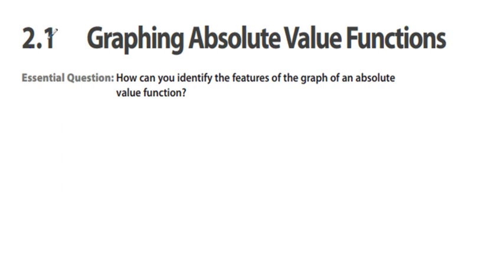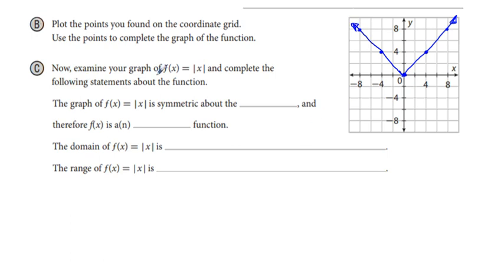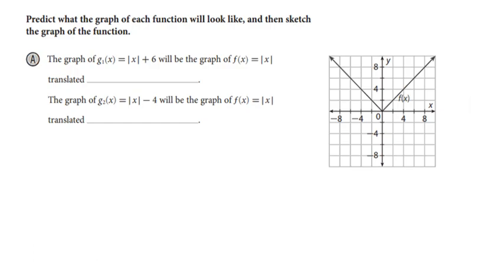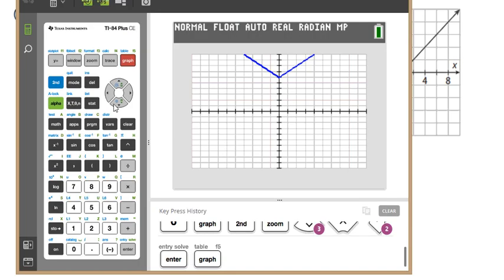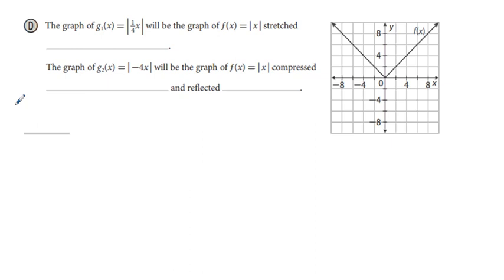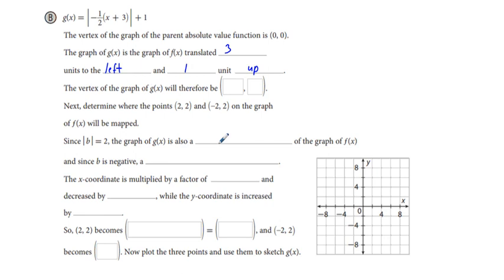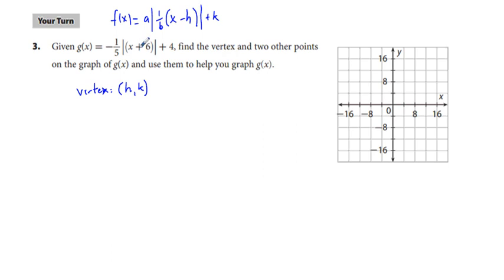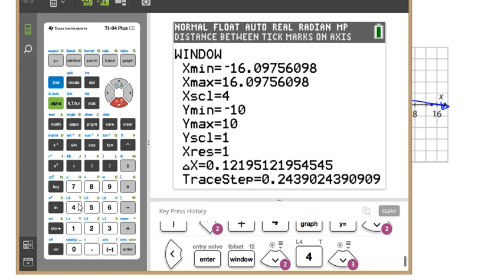Algebra 2 Chapter 2.1 Graphing Absolute Value Functions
This video explores the absolute value parent function and performs basic transformations of the function.